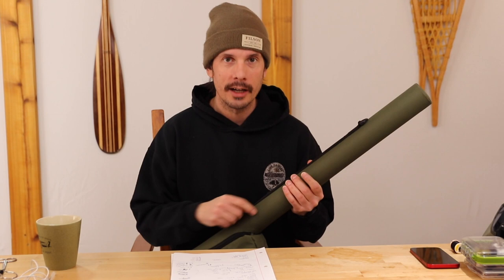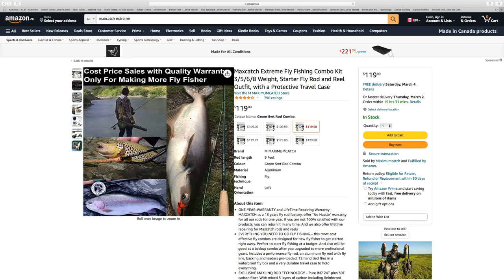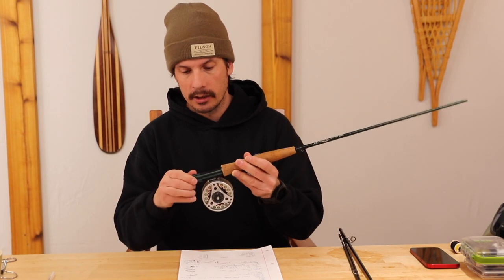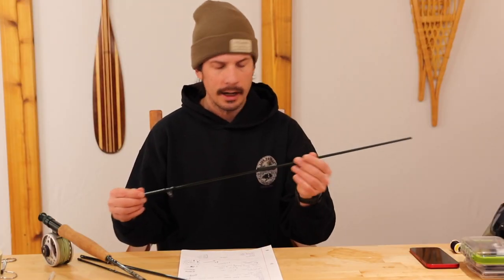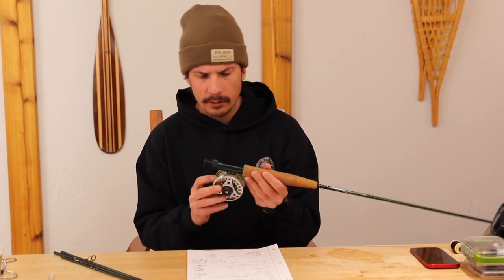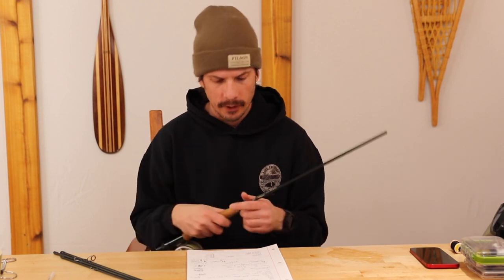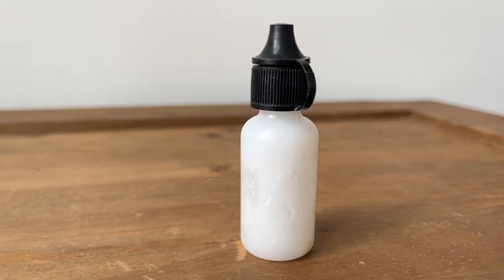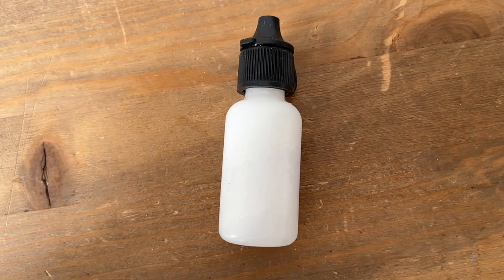Fly Fishing On A Budget: The Ultimate Guide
If you're on a budget and want to see what all the cool kids are doing but the barrier of entry was always too steep? Well rest assured, I got you! For $119.00CAD you can get into fly fishing. But Wait!! There's more! If you actually enjoyed fly fishing I have a plan that will get you going for a little while longer until you surrender your fishing budget to all the fly shops!

On a serious note. Fly fishing doesn't need to be expensive to get started. I have a pretty comprehensive breakdown of the pieces of kit you need to get out and enjoy it. The Maxcatch Extreme fits the bill all day long! I have used it for a two seasons and can say that I am impressed. I do not provide too much pricing info as it has fluctuated so much recently. I will say I have a three tiered approach that starts at $120 and then about $190 all the way up to $1000! But, you need not get carried away my friend. Slow and steady, fishing is the most important part.